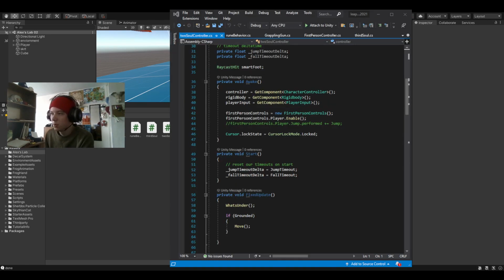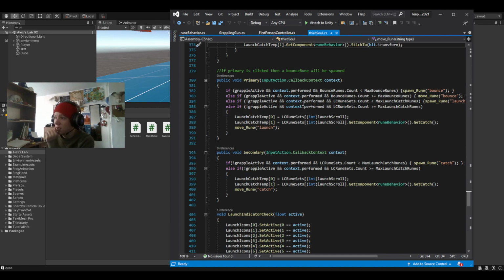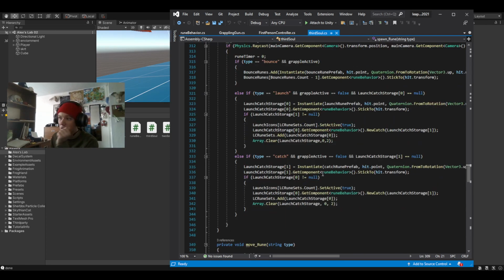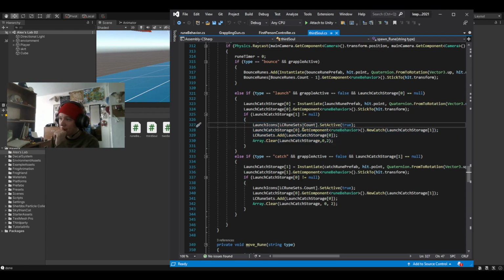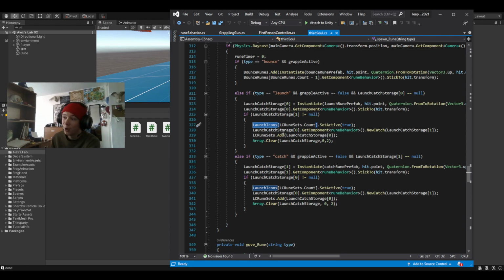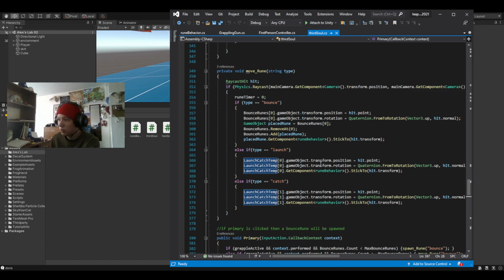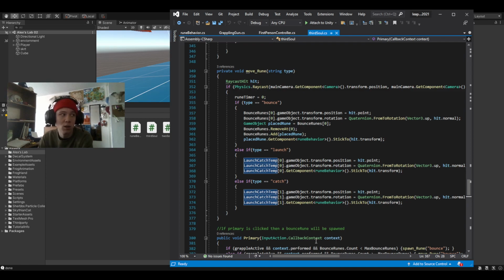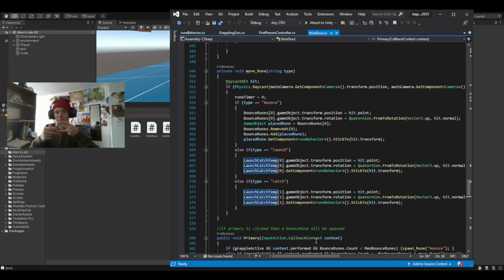Leap Pond Dev Log #01